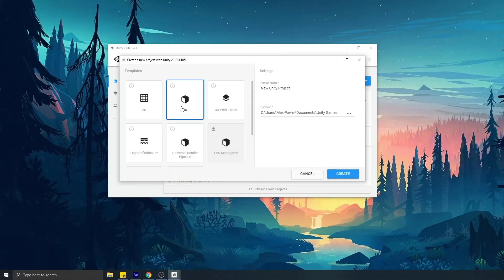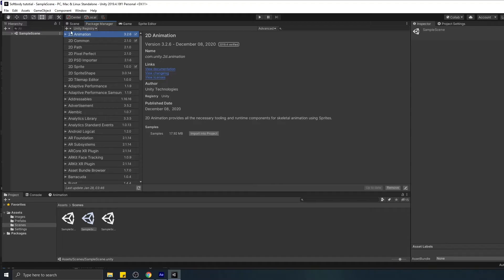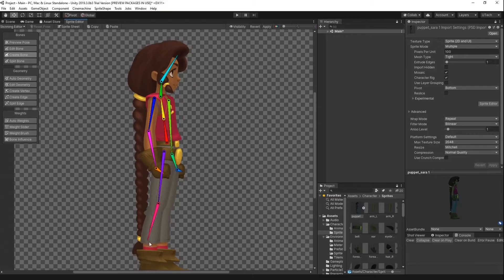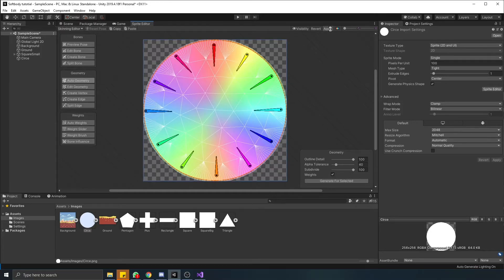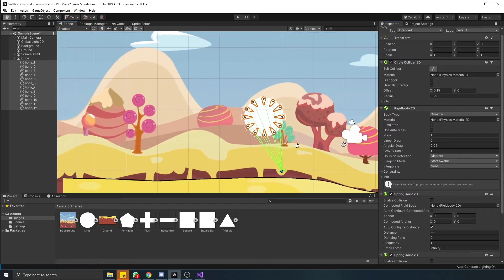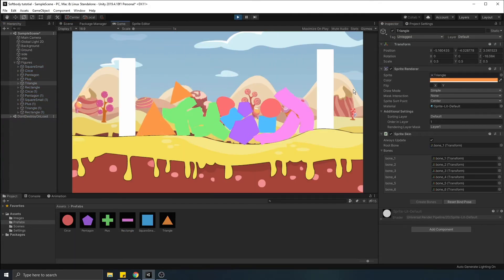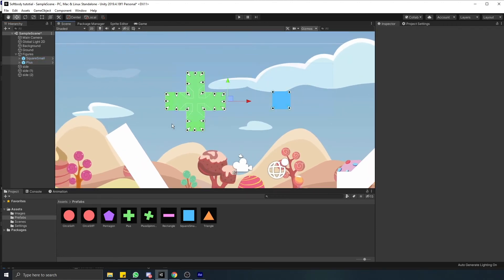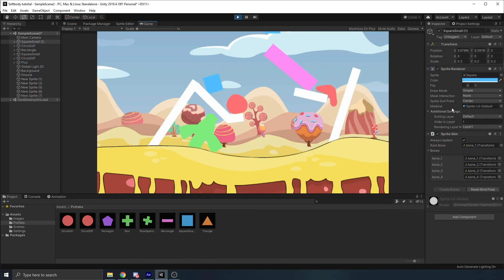How to Make Softbody Physics in Unity!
Unity 2D soft body tutorial using rigged sprites, rigidbodies and spring joints. Here I demonstrate  how you can create a 2d soft body shapes and use it for your awesome projects. Can be used for Jelly simulation, car tyres, liuid blobs, goo you name it!